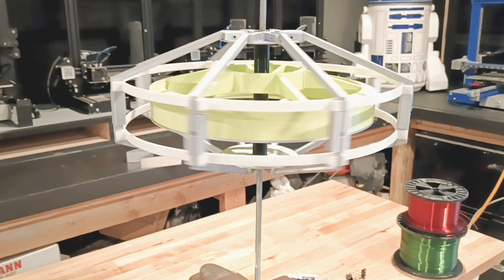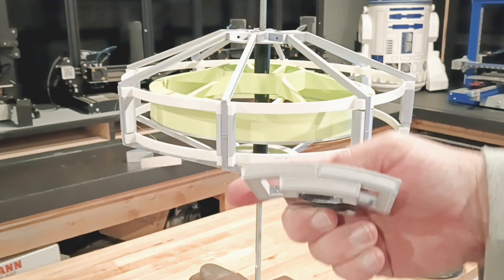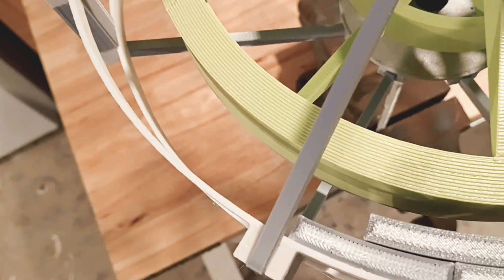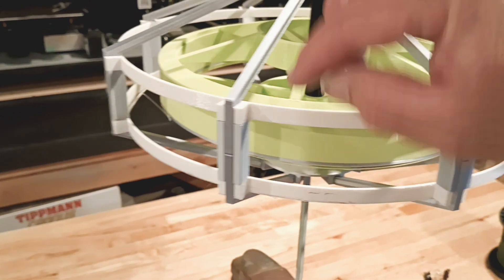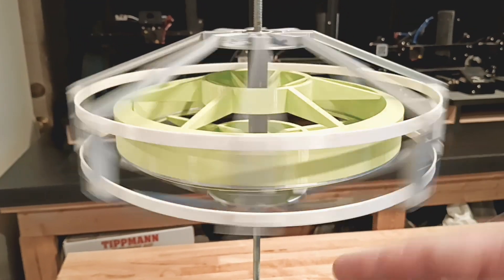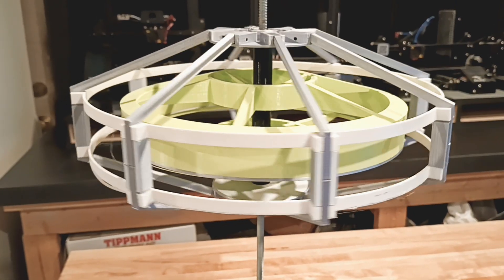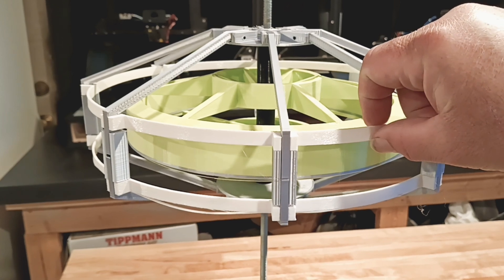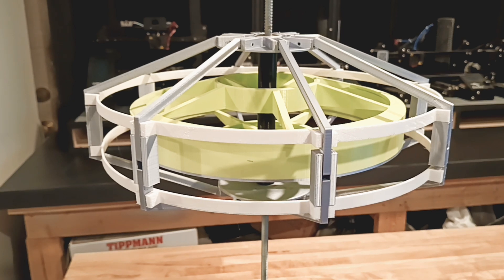Vril UFO update frame built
This is the final build before I add power to it and the last bit of aluminum. I am looking for counter rotation with this project. I will post the results weather they are good or bad.